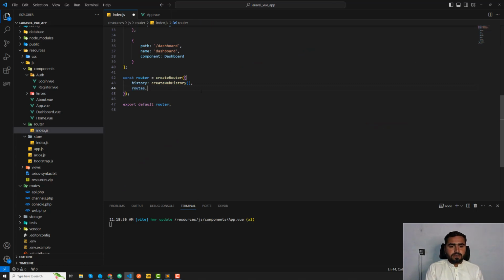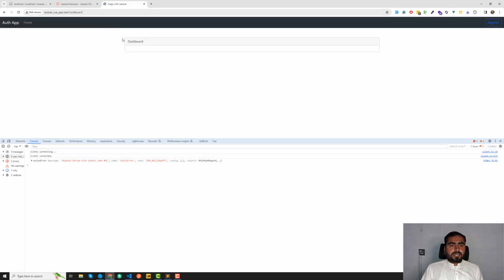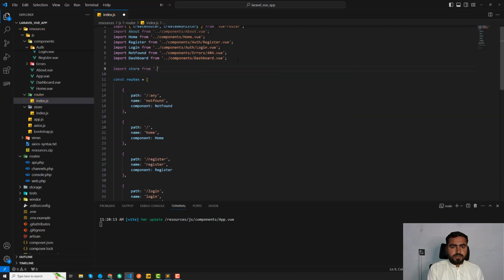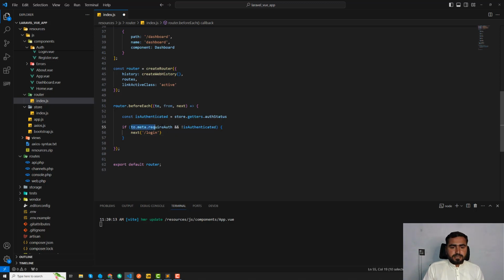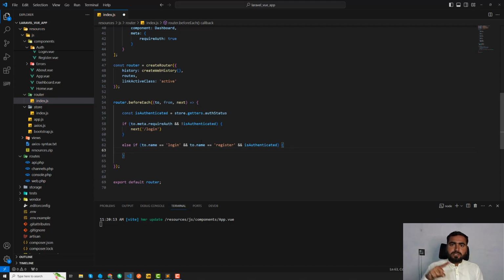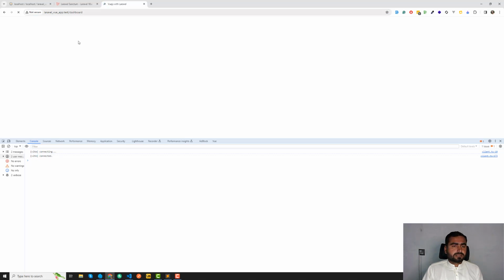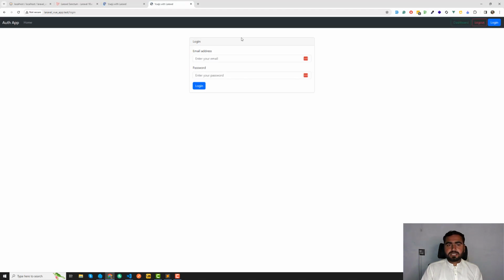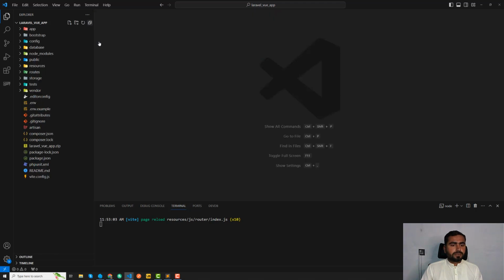#21 Mark menu Item as Active and Add Middleware to protect the Authenticated Routes in Vuejs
1️⃣ Create Laravel App: Kickstart your project by setting up a Laravel application, laying the foundation for secure authentication.

2️⃣ Install Vuejs: Integrate Vuejs into your Laravel project, enabling powerful frontend interactions for a seamless user experience.

3️⃣ Install Vue Router: Implement Vue Router to manage navigation within your Vue js application, enhancing usability and functionality.

4️⃣ Install Vuex: Supercharge your Vuejs application with Vuex, enabling efficient state management for authentication-related data.

5️⃣ Install Bootstrap in Vuejs: Enhance the visual appeal and responsiveness of your Vuejs components by integrating Bootstrap.

6️⃣ Create Register and Login page in Vuejs and Laravel: Dive into the practical aspects of authentication by building robust registration and login pages, seamlessly integrating Vuejs frontend with Laravel backend.

7️⃣ Use Laravel Sanctum for Authenticating the Vuejs Frontend: Implement Laravel Sanctum to authenticate Vuejs frontend requests, ensuring secure communication between frontend and backend.

Initialize csrf cookie in vuejs app